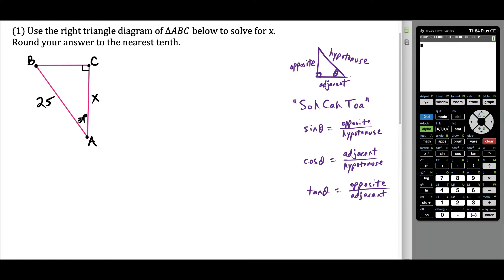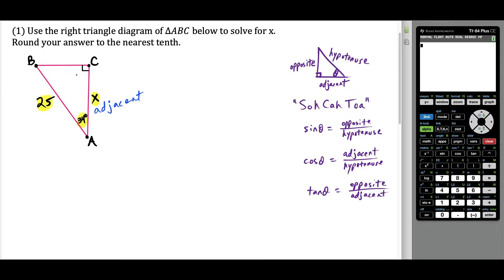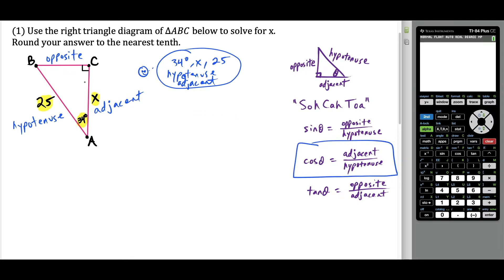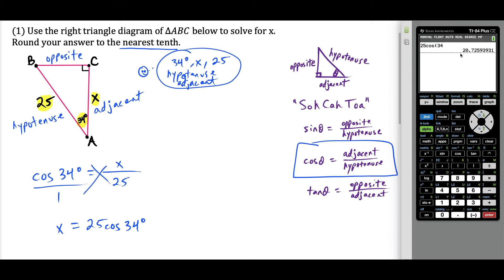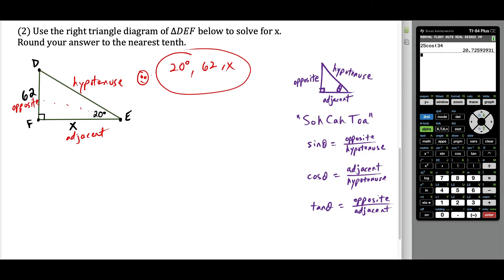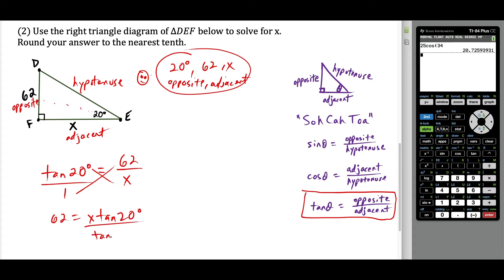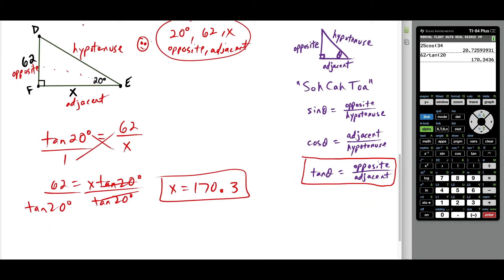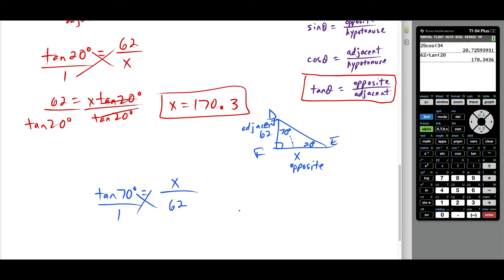using trig to find the missing side of a right triangle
In this video, I use trig to find the missing side of a right triangle. I go through 2 examples, showing how to label the opposite side, adjacent side and hypotenuse then show how to use the appropriate trig function to find the missing side of the right triangle.

If you have any requests, leave the topic(s) you want me to cover in the COMMENT section.